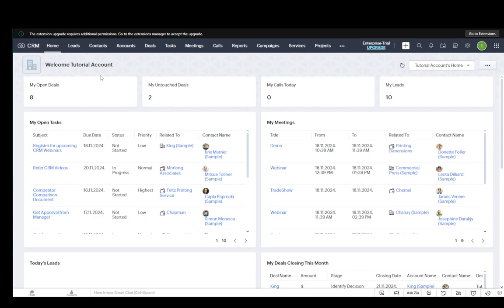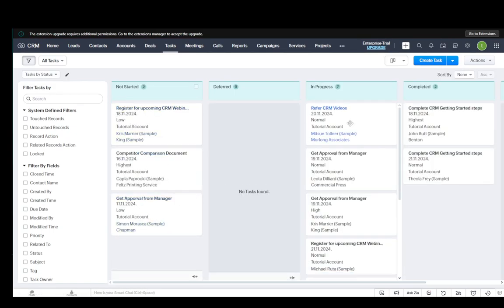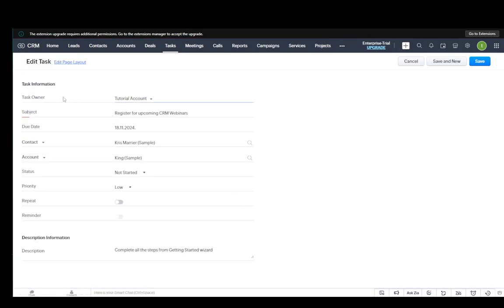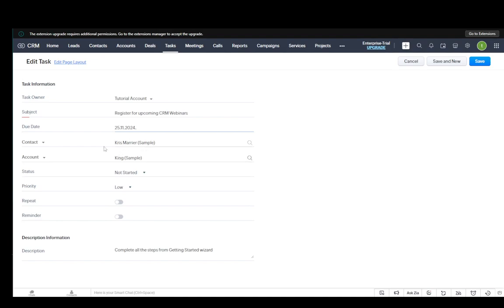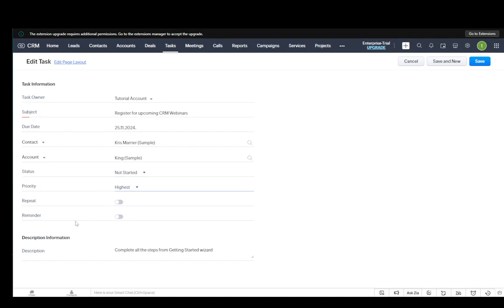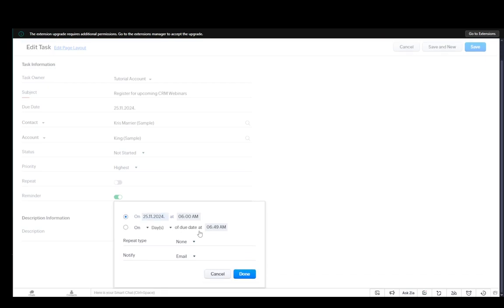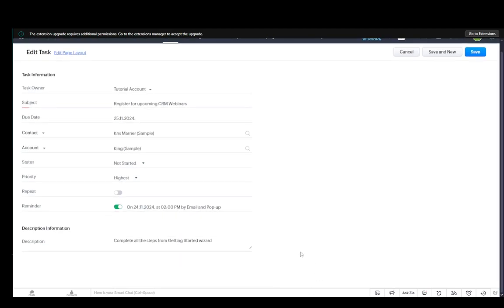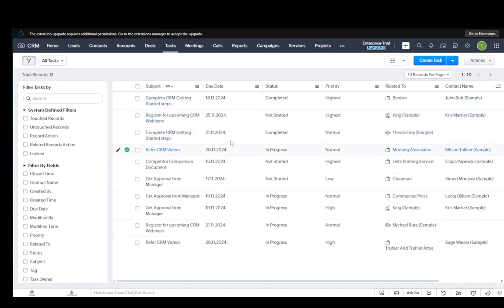How To Set A Reminder In Zoho CRM Tutorial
Today we talk about set a reminder in zoho crm,zoho crm,zoho crm tutorial,zoho tutorial,zoho crm setup